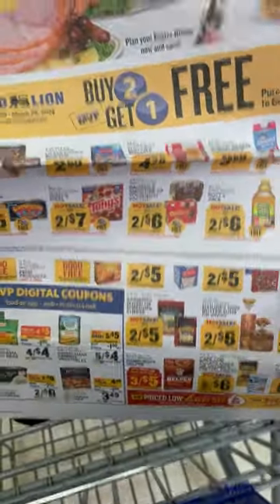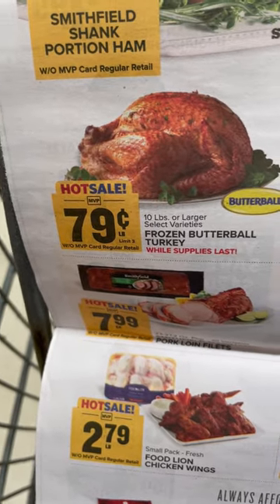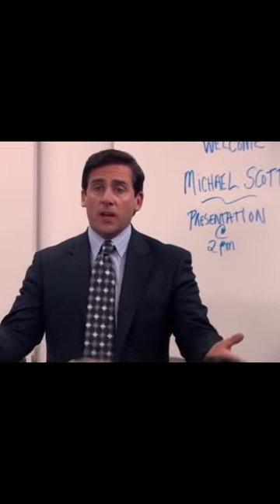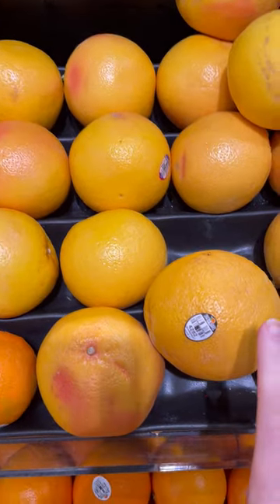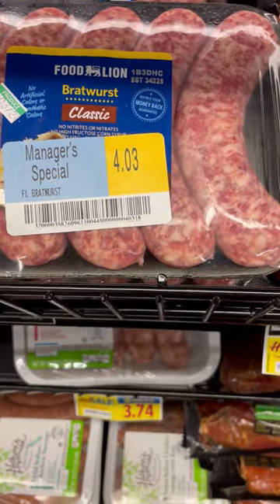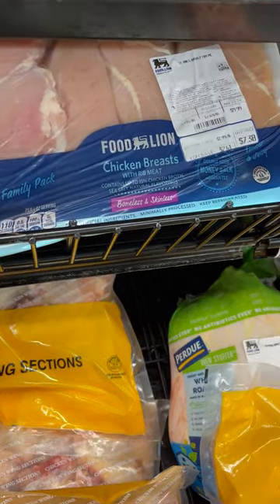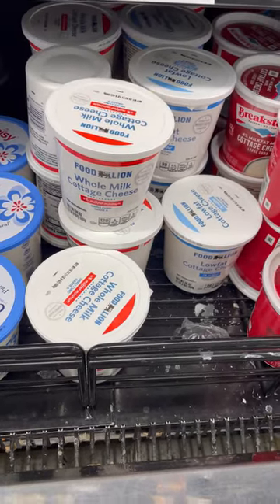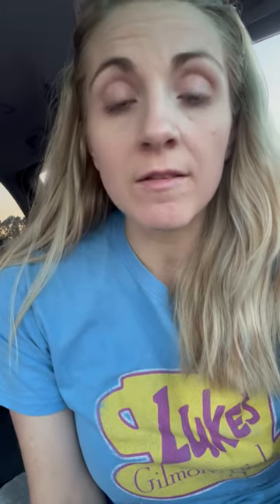Does this really save money?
Let's test out if shopping sales saves us money on groceries. Let me know your best money saving tip.